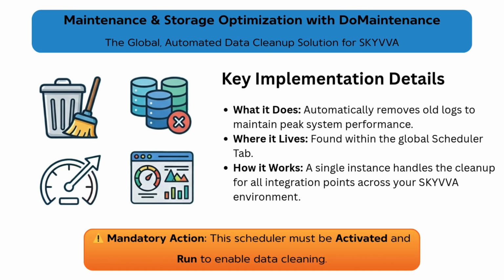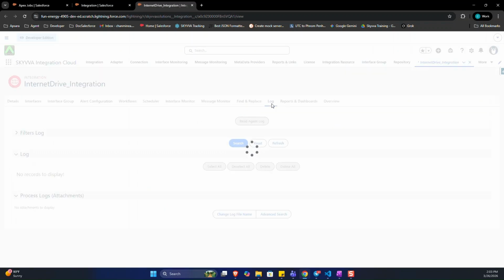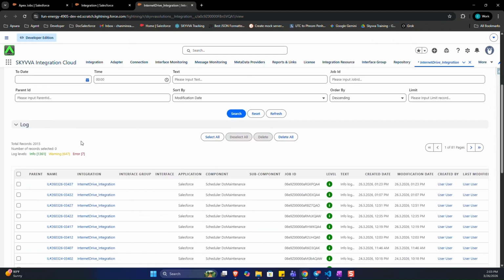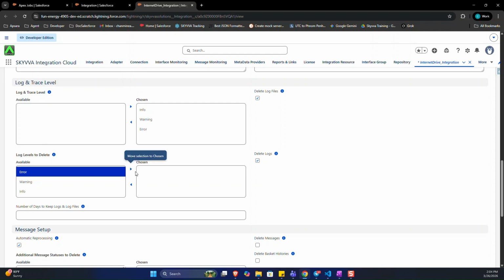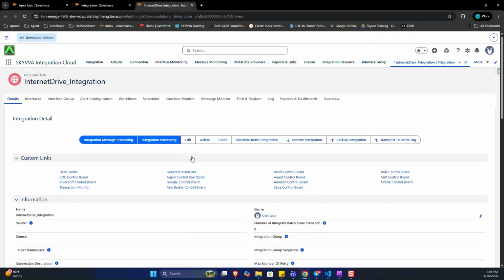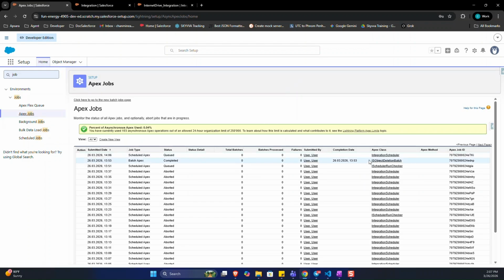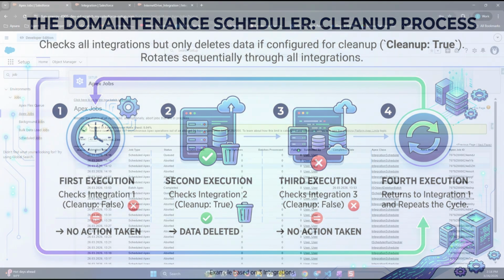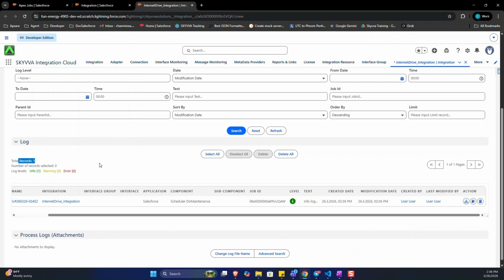How to Delete Integration Logs using SKYVVA DoMaintenance Scheduler?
The DoMaintenance scheduler is a global utility found in the Scheduler tab, designed to keep your data storage clean. It automatically removes old logs to maintain peak system performance. You must activate and run this scheduler to enable data-cleansing activities; in SKYVVA, a single DoMaintenance instance handles the cleanup for all integrations.